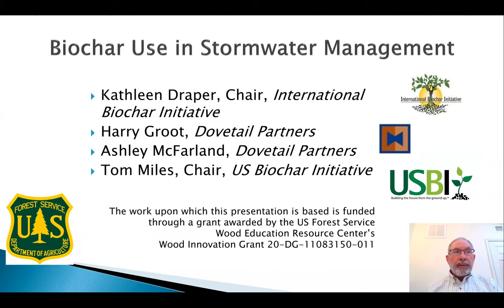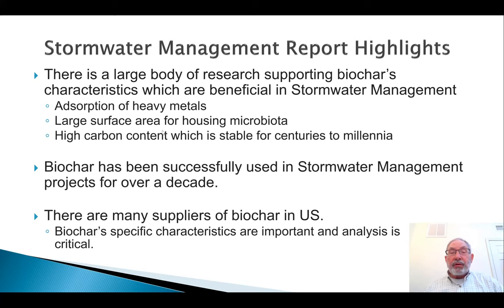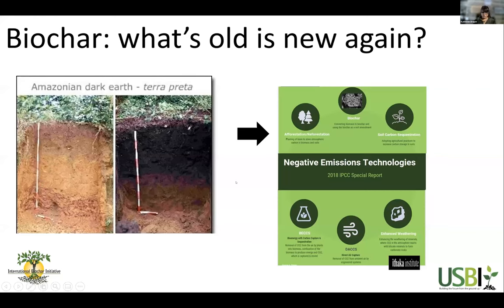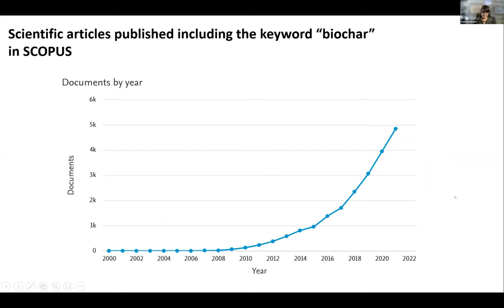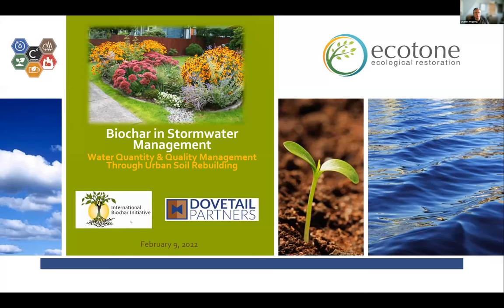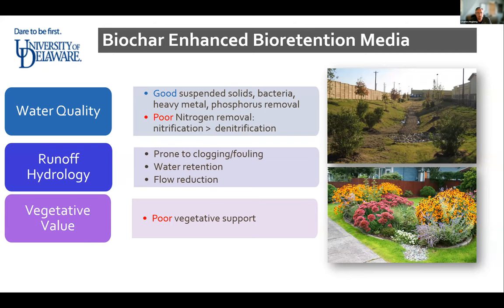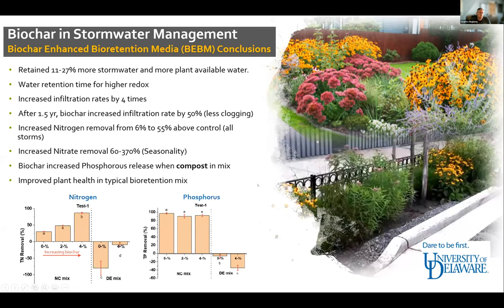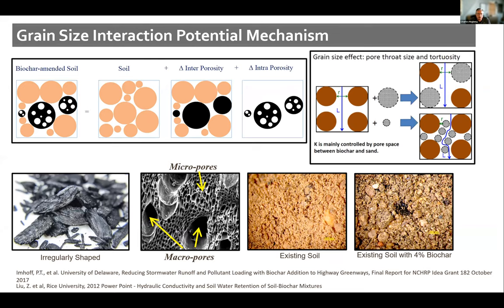Using Biochar in Stormwater Management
Over the last decade biochar has begun to play an ever-expanding role in managing and decontaminating stormwater. Learn about biochar's potential, including how biochar is being used and can solve problems, during this webinar.